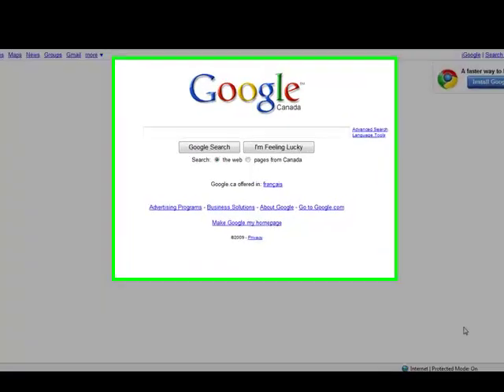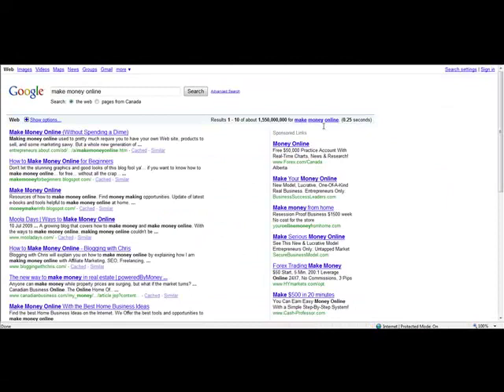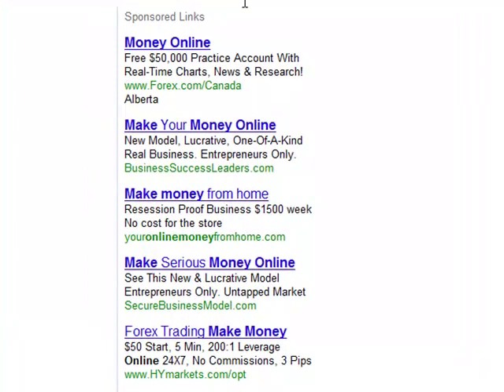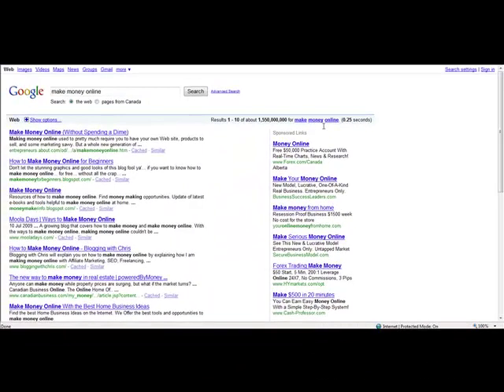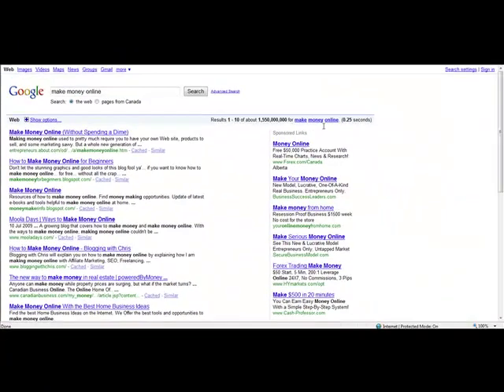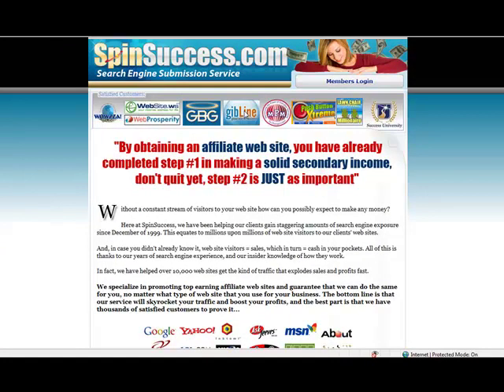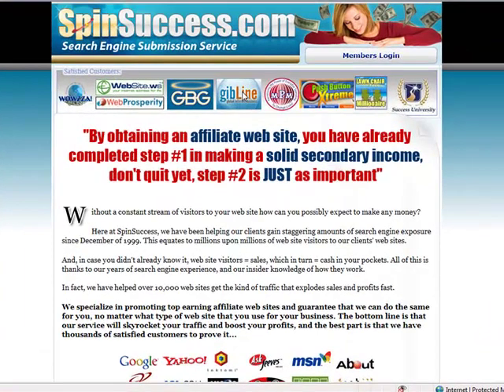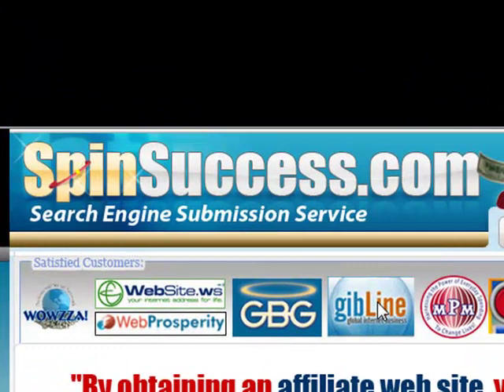Burn Lounge: #1 Way To Promote & Get Signups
SpinSuccess is the #1 method of marketing Burn Lounge links and any other business that needs traffic, sales and signups.

Burn Lounge BurnLounge BurnLounge.com